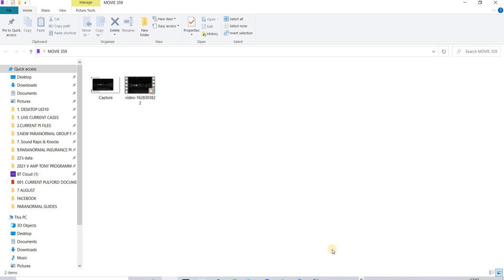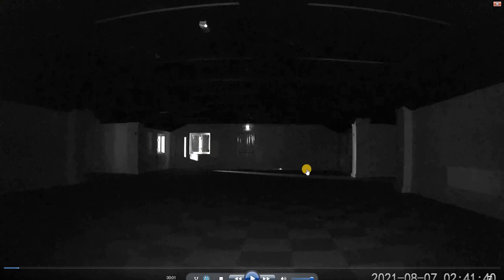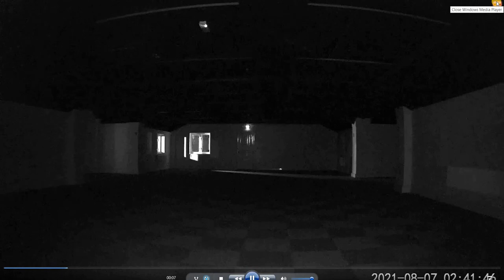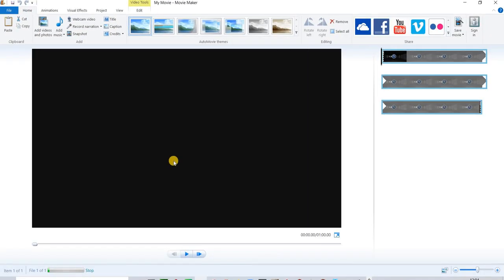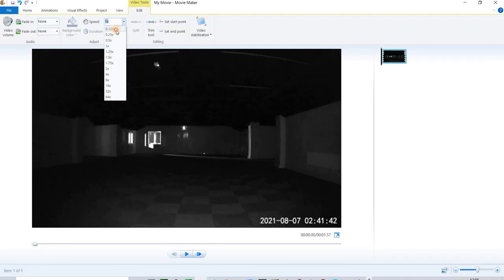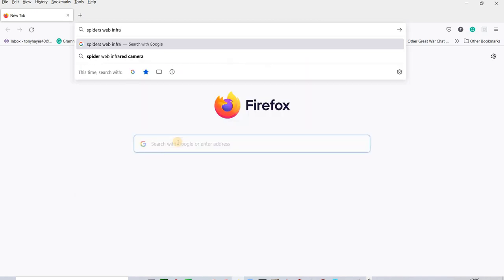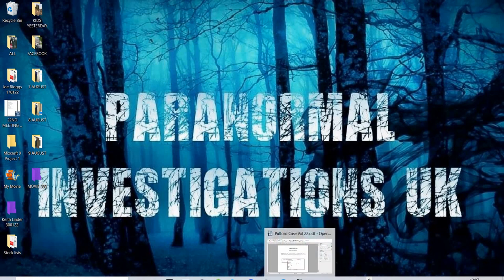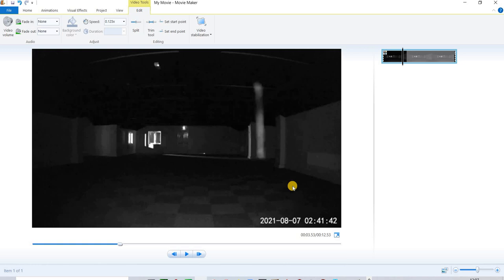Movie 359 | 7th August 2021 02.41hrs. Empty room CCTV alarm. Spiders web on analysis. Chester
Movie 359 | 7th August 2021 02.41hrs. A light anomaly triggers the CCTV camera in the empty room. On analysis, it appears to be a thread of a spiders web.

(Registered Paranormal Practitioners)  Is a Professional Paranormal Investigation Team based in Cheshire & Staffordshire England.  We undertake Private, Business and Public investigations where the activity is considered to be possible paranormal and evidence of that activity.

Paranormal Investigation UK and its Investigators are fully insured for Public Liability and operate a strict Code of Conduct.

We operate two full-time websites: ‘Paranormal Investigation UK’ Concentrates on Ghosts and Spirits and EVP UK Covers the phenomena of ‘Electronic Voice Phenomena’ which is also our learning and tutorial portal.